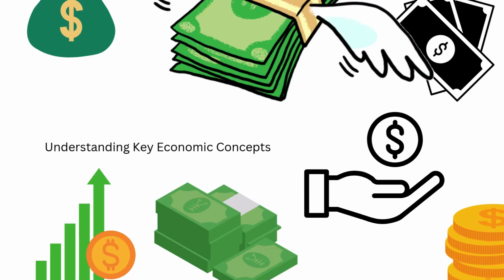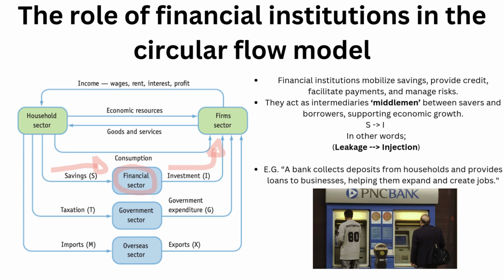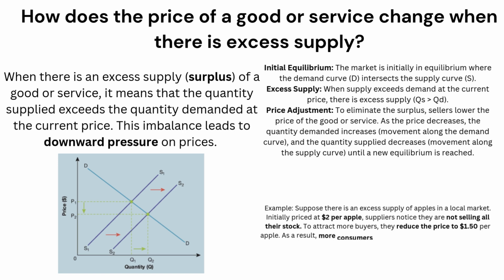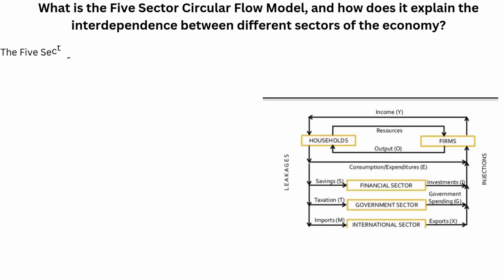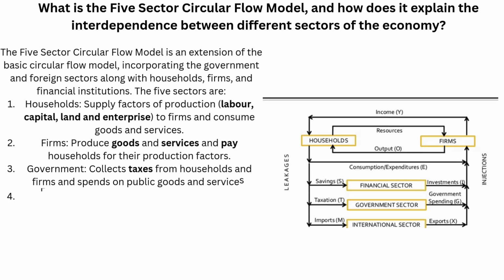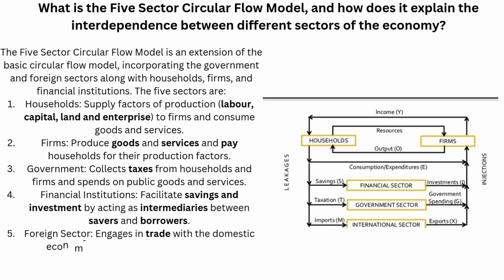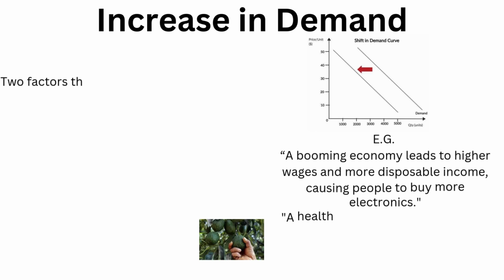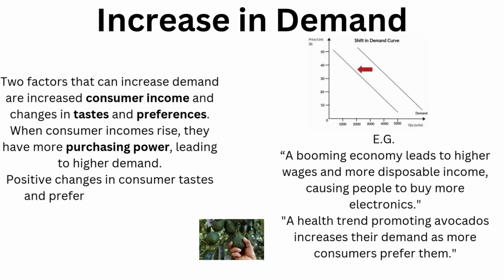Economics basics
I’m here to assist bro/sis. The primary pendulum of Economics remains a prominence to which human incentive and the linear cycle are interdependent, forming a complex that mobilises markets, consumers and segmentation.